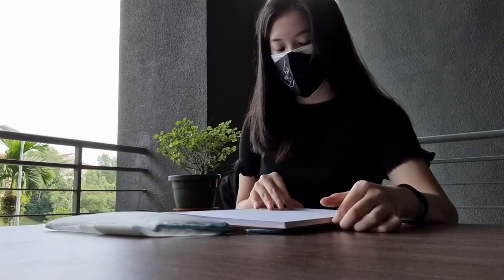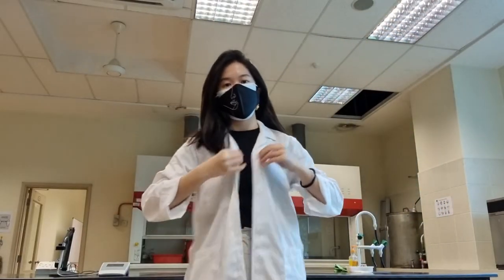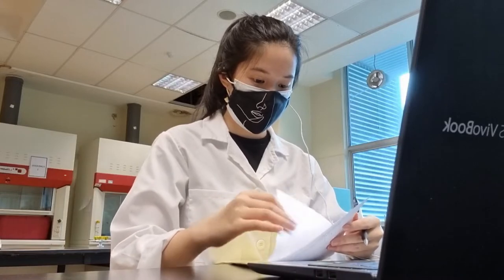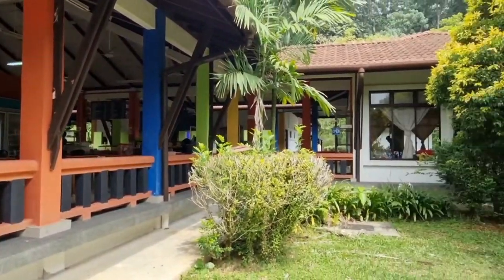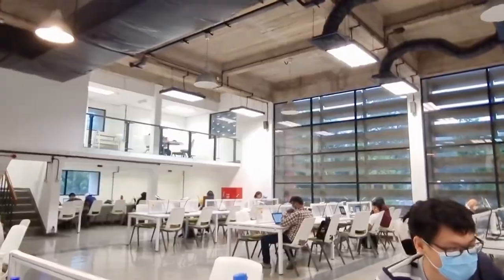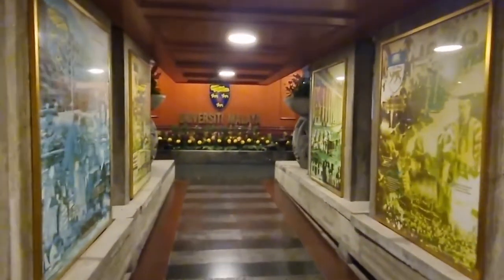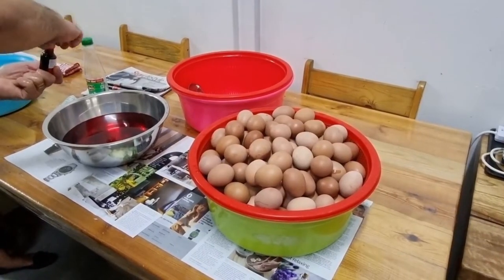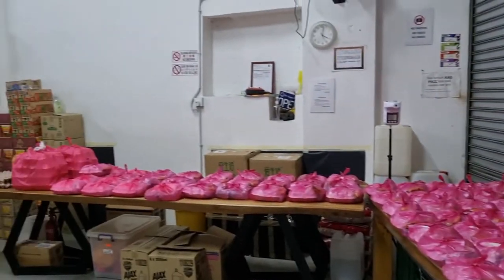Uni Vlog ~ Chemistry student at University Malaya + volunteering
Bringing you through one of my busiest days as a university student.

About me:
An ex-student at University Malaya who pursued a Bachelors's Degree in Chemistry and a was small business owner selling homemade Granola.